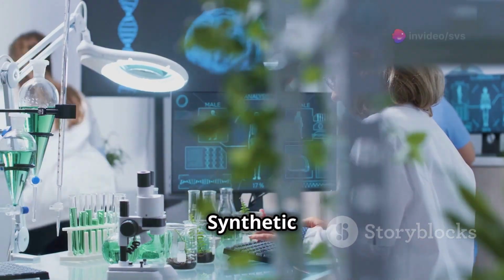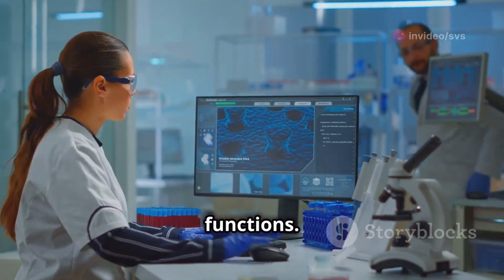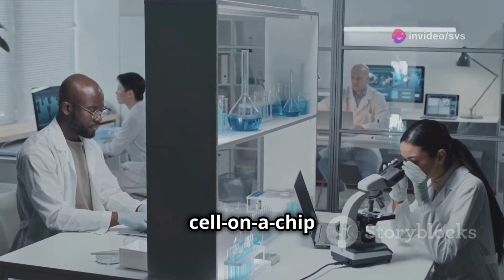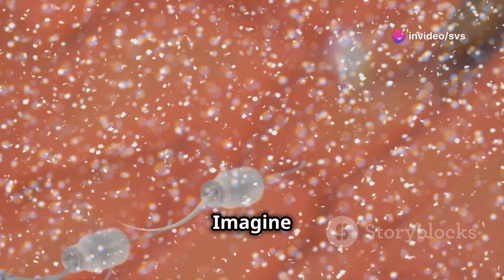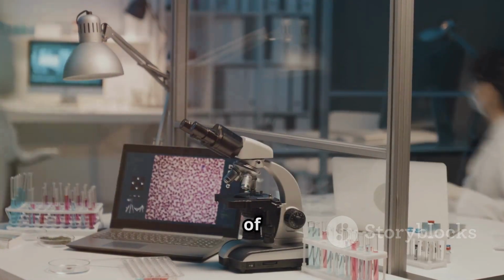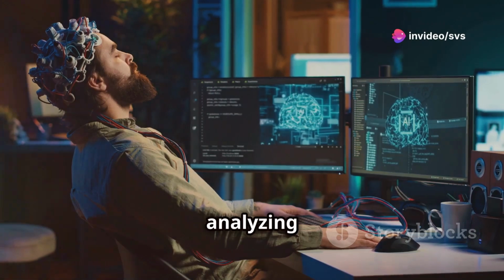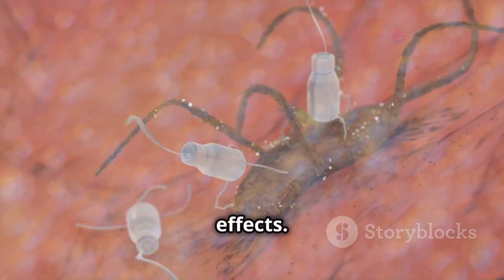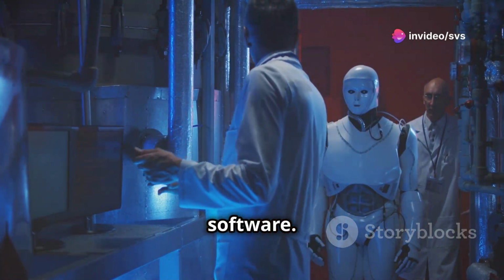Computer Programming and Cellular Functions!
Dive into the fascinating world of synthetic biology and discover how programming and genetic circuits are revolutionizing cellular functions! In this video, we explore the groundbreaking capabilities of biochips in transforming medical diagnostics and environmental monitoring. Witness the cutting-edge advancements in bio-nanorobots and their incredible potential in drug delivery, tissue repair, and disease treatment. Join us on this journey to understand how these innovations are shaping the future of science and medicine. SyntheticBiology Biochips Nanorobots MedicalInnovation GeneticEngineering FutureOfMedicine nature is ultimate